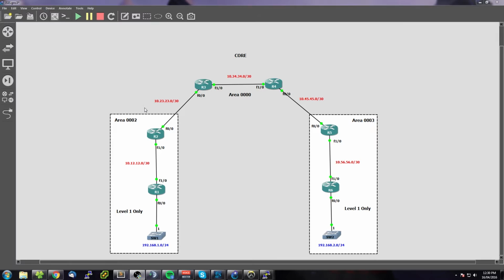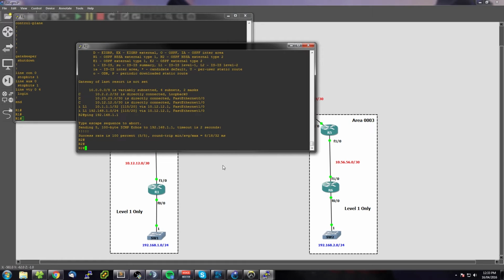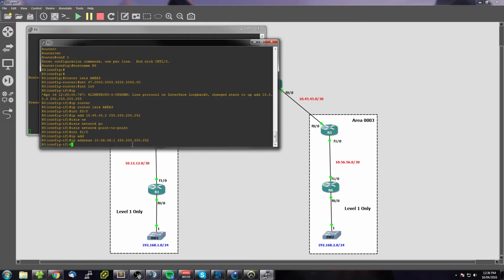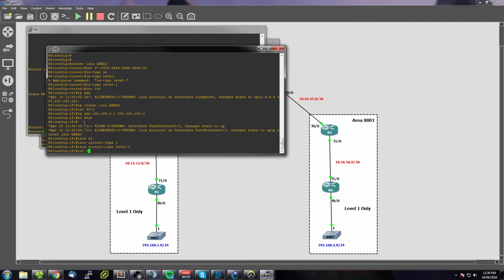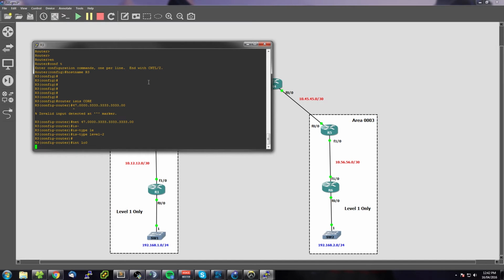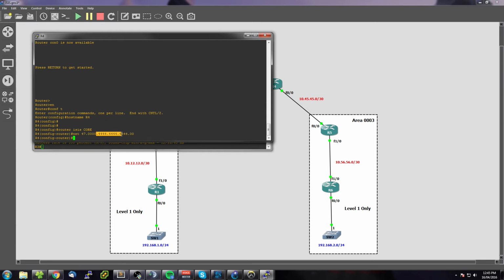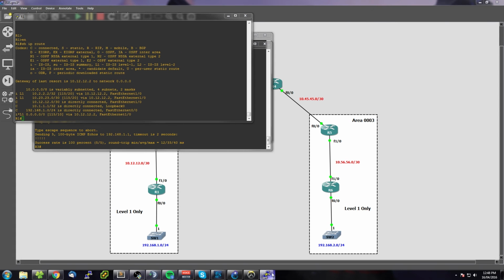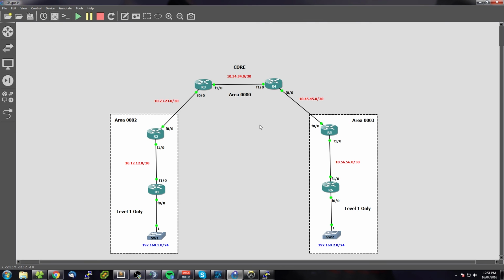Cisco IS-IS GNS3 Lab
Practicing for some practical tests I have next week.

Check out their deals on Minecraft Servers from $3.50/GB and also dedicated servers!
for more information!